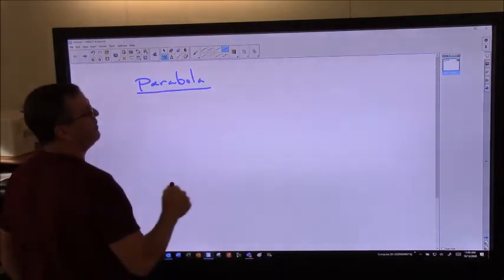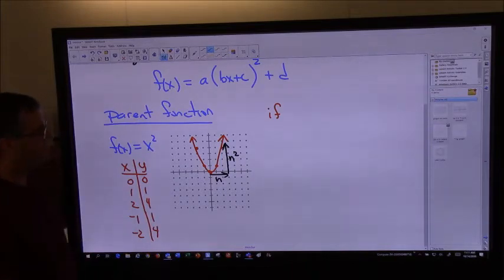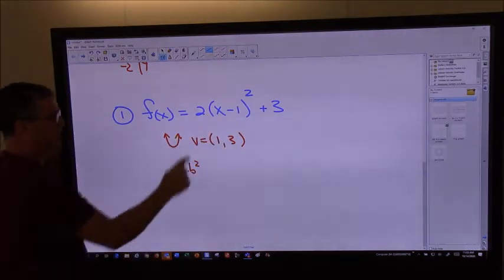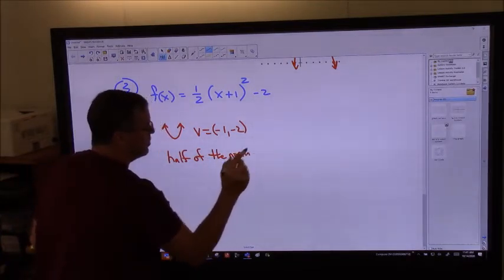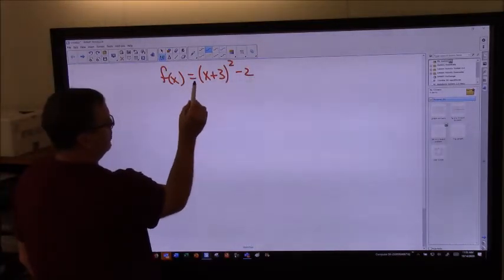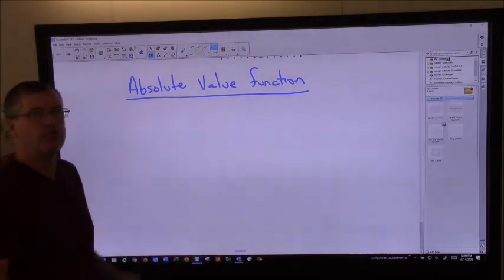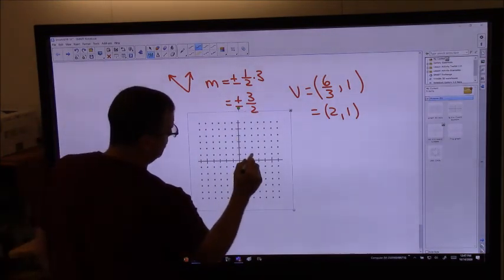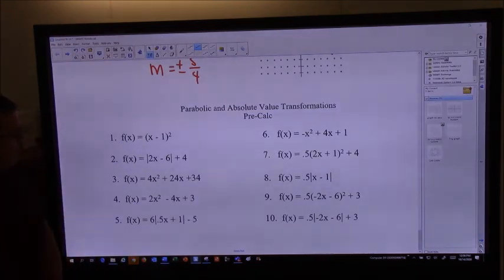PreCalc Ch1 Sec6b graphing parabolas & abs value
Graphing parabolas with transformations